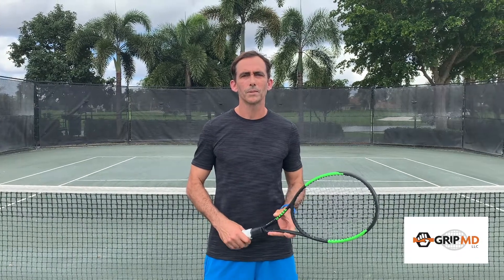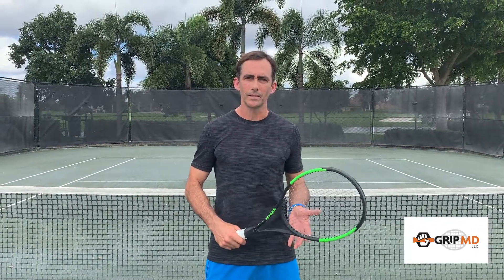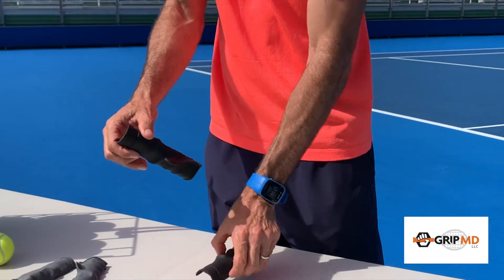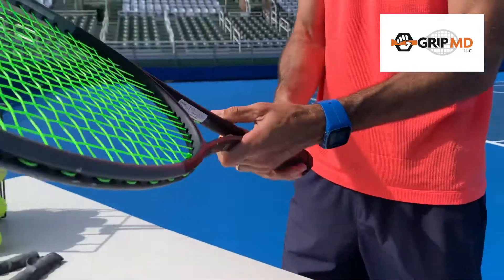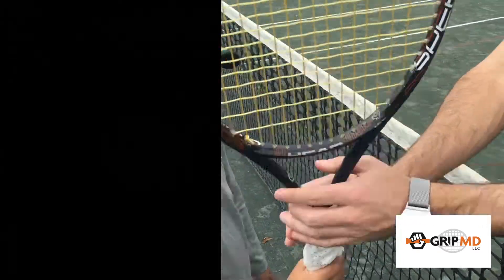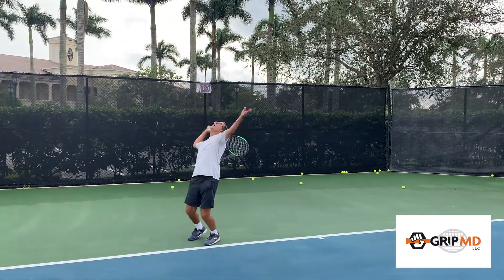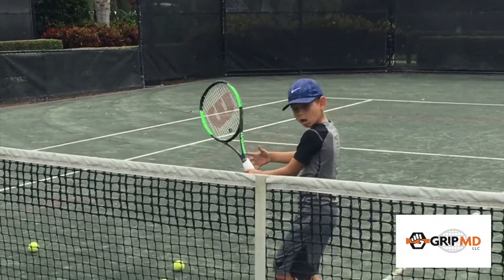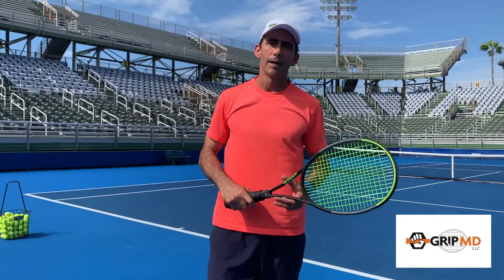Grip MD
Visit thegripmd.com for more information about this exciting new product!